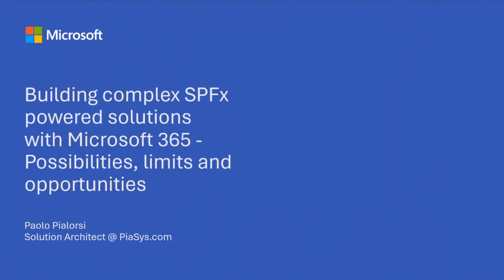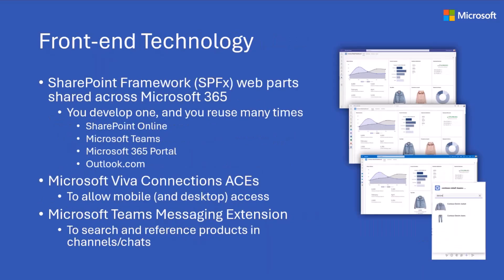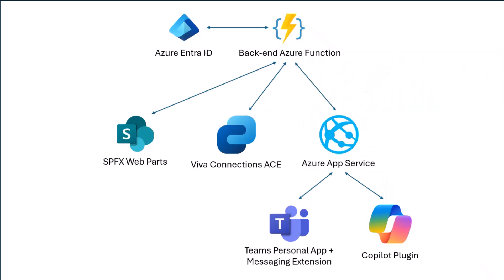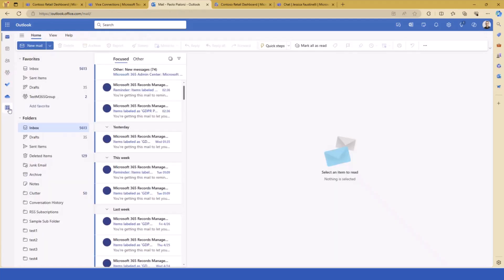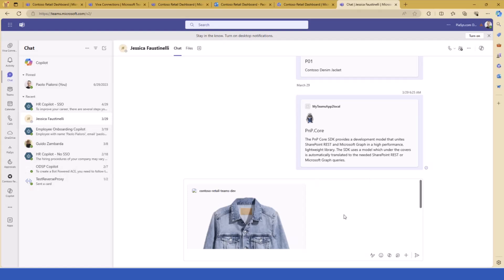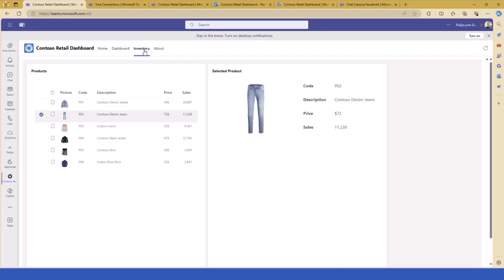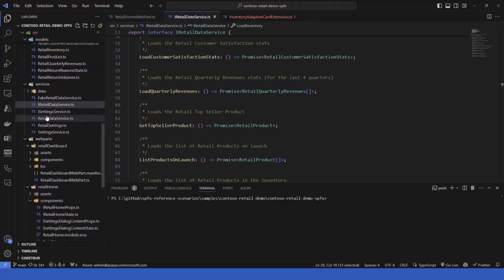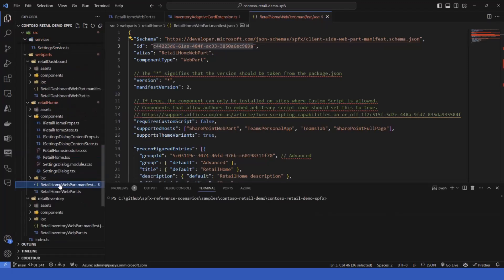Building complex SPFx powered solutions with Microsoft 365 - Possibilities, limits and opportunities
📺 Learn about building complex SPFx powered solutions with Microsoft 365 - Possibilities, limits and opportunities in this session from the Viva Connections and SharePoint Framework community call on May 2, 2024.